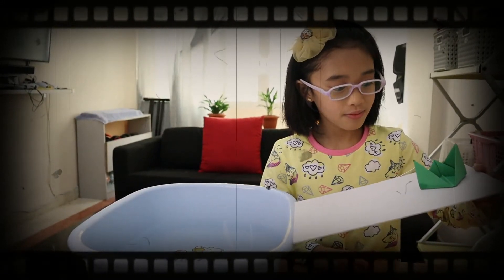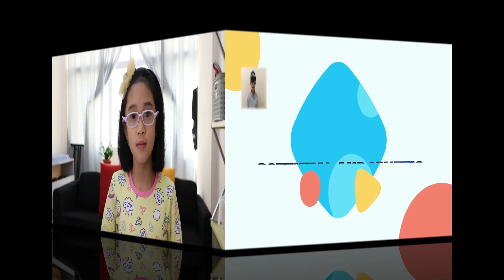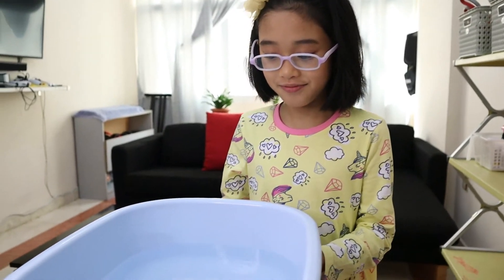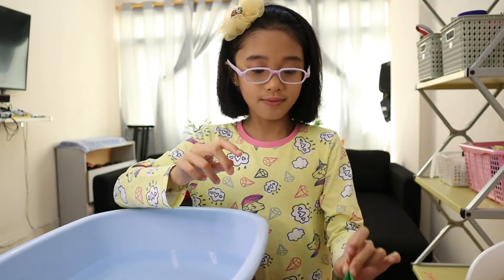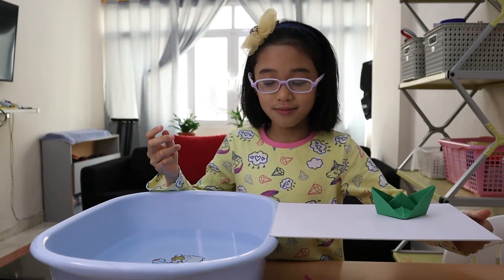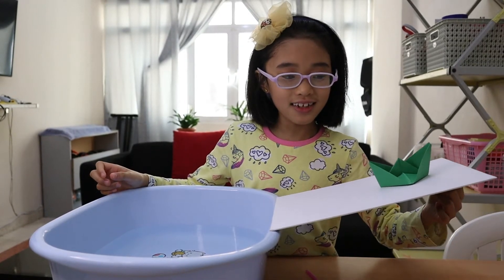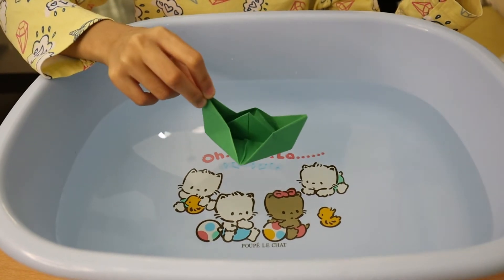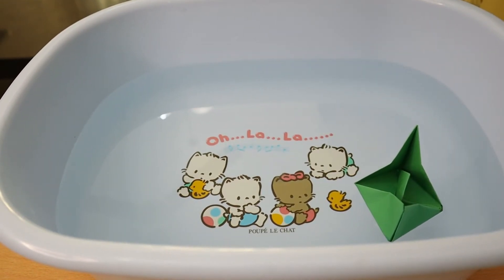Potential and Kinetic Energy A Science Experiment | Vlog#36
Djam:

Hi FaizDjam-mers join me in my new vlog showing a science experiment about potential and kinetic energy.

Please leave a comment on the comment section down below and you can suggest what video you want to see next.